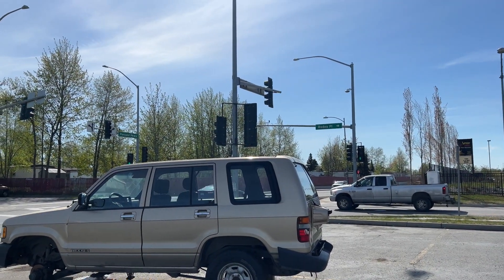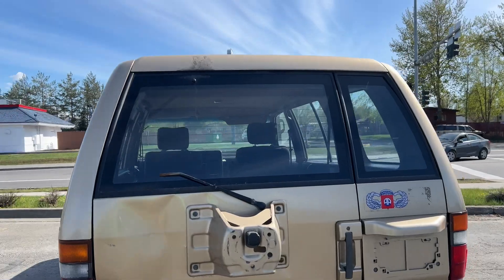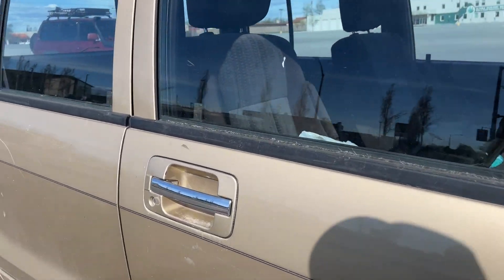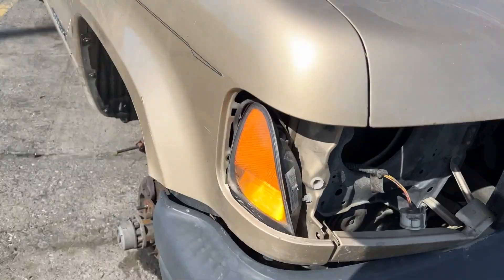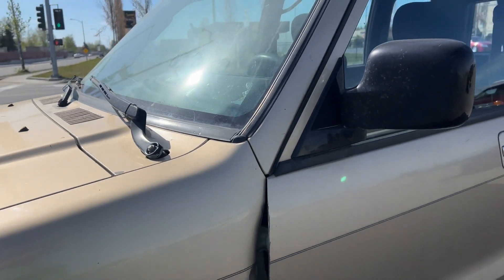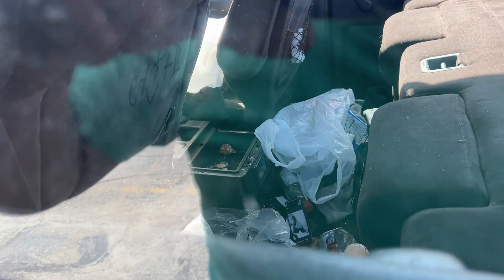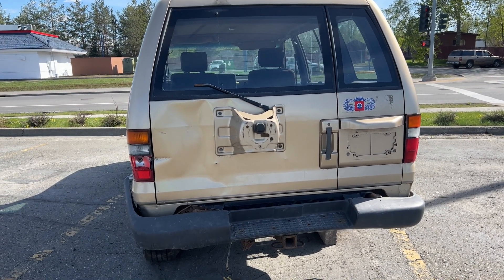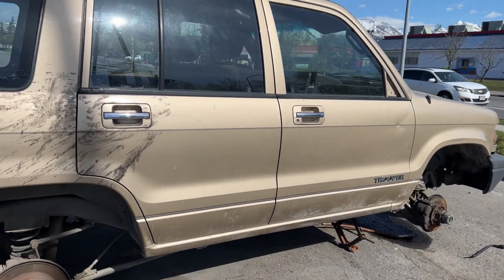Stolen abandon cars in Anchorage are getting striped